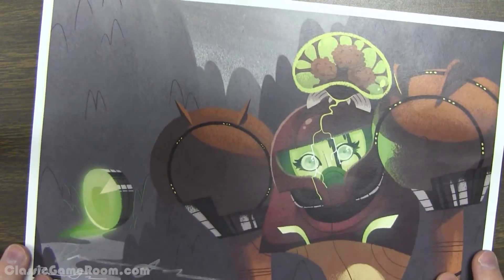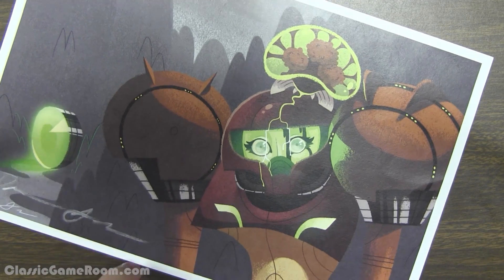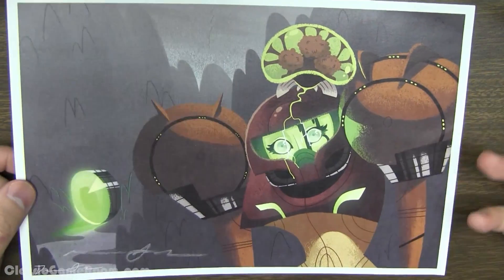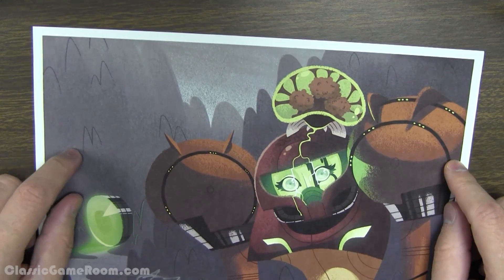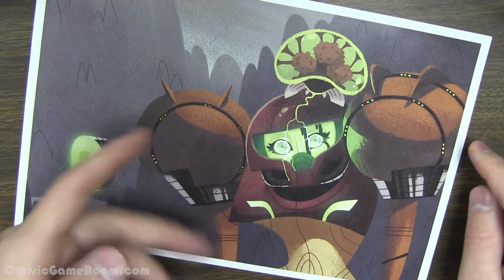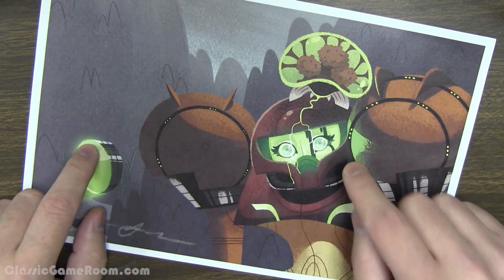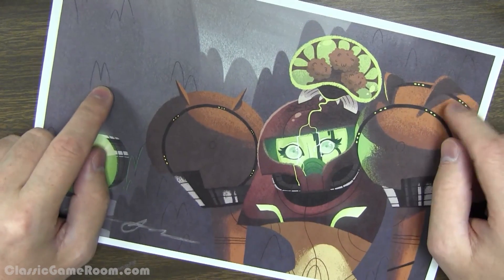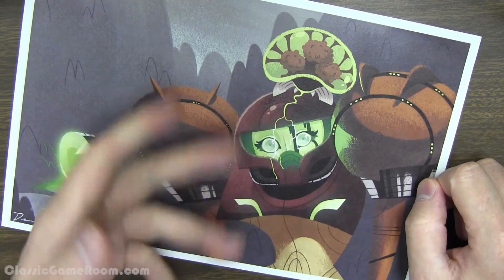CGR Undertow - METROID 25TH ANNIVERSARY ARTWORK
To celebrate the 25th anniversary of Nintendo’s Metroid series, artist Drew Green did a gorgeous piece called…Metroid 25th Anniversary. Well, at least the painting is creative. It depicts series protagonist Samus Aran on a dark, desolate alien planet. She’s also got a Metroid attached to her head that’s sucking the life energy directly out of her. Hey, just another day at the office, right? Drew’s Samus is ultra-expressive, with huge Disney-like eyes, and his use of color creates great color and lighting dynamics. What better way to celebrate one of Nintendo’s greatest series than to check out some original artwork? What else are you gonna do—play Metroid Prime: Federation Force?